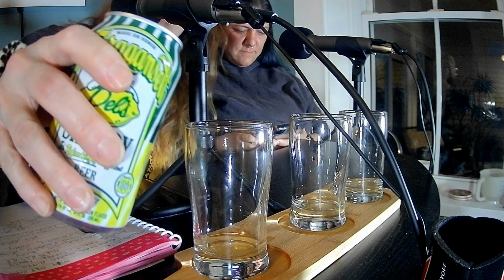misBEERhavior Season 1 Ep. #13 Pt. 3 Narragansett Brewing Company and Ron's Prison Pocket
Hello, and welcome to episode 13 of misBEERhavior! Today we took a twist and reviewed 4 beers. Our host, Ariana, bought a sampler pack of shandies from Narragansett Brewing Company and of course we had our Mysterious Beerious from Dark Horse Brewing Co.

And for all of those who didn't know, Ron's word of the day is PRISON POCKET.

misBEERhavior is Missy Davis, Ariana Crum, and Ron Lynch.

Don't forget to add us on Untappd.